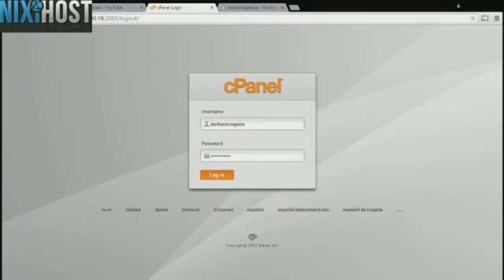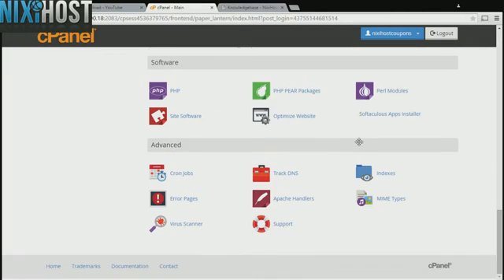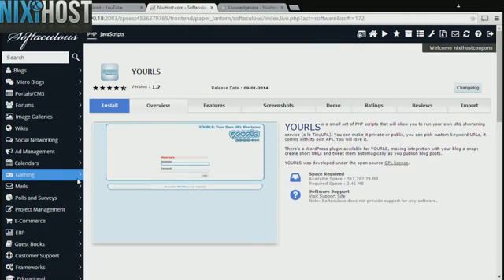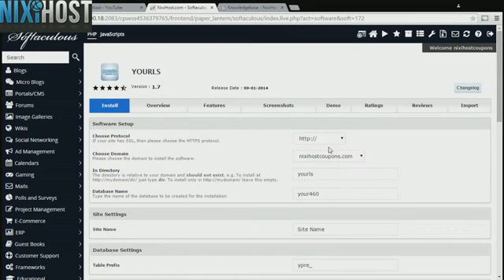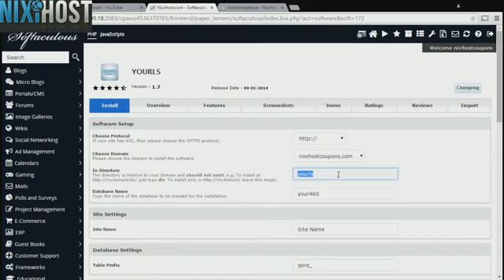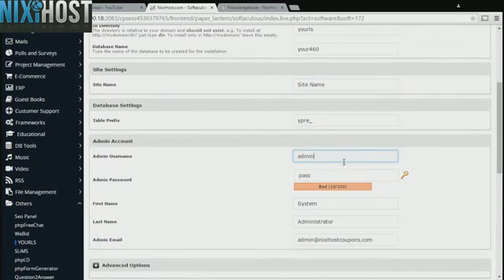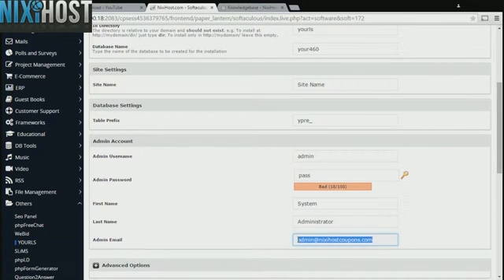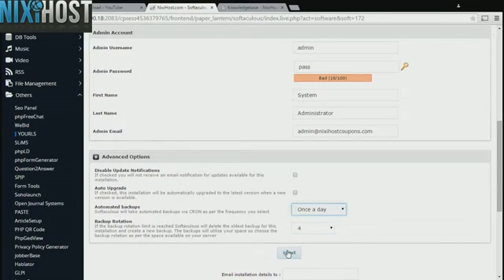Installing YOURLS with Softaculous in cPanel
With this quick guide, learn how to install YOURLS, a set of small PHP URL shortening scripts, using the Softaculous tool in cPanel.